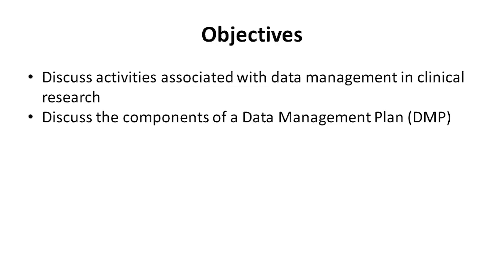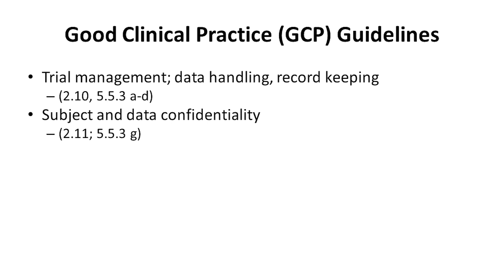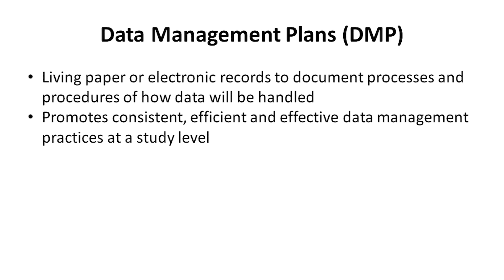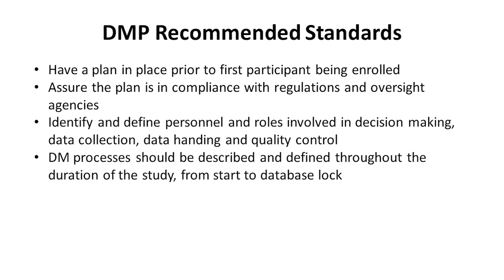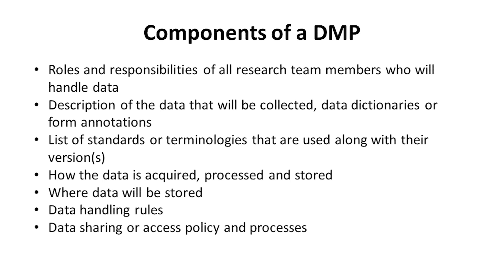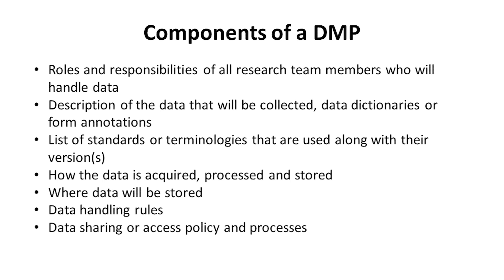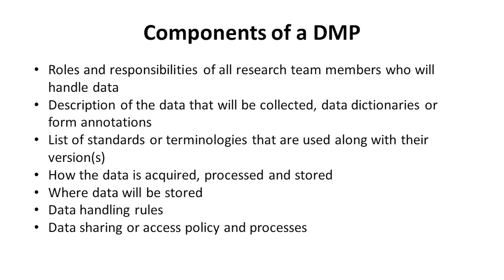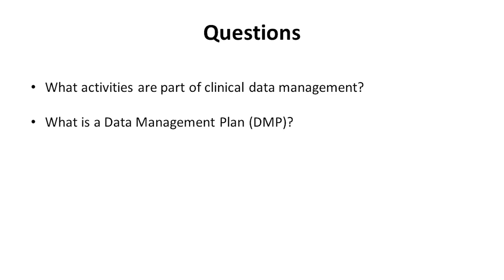Data Management Overview, Part 1 of 4